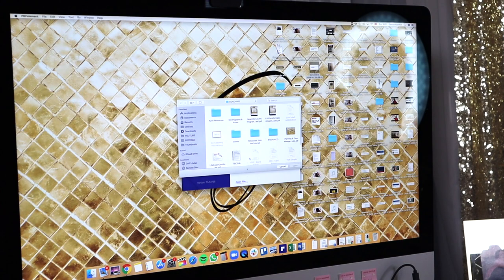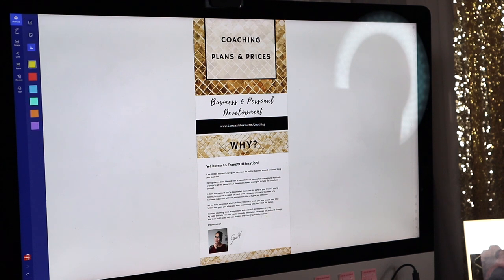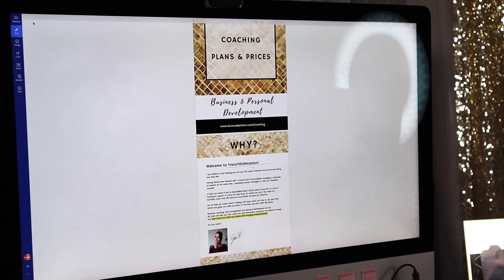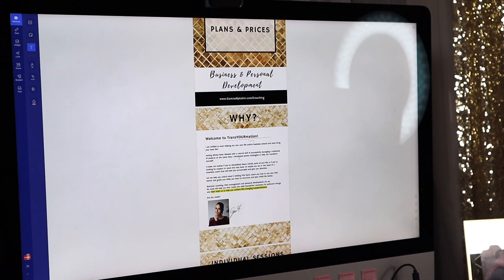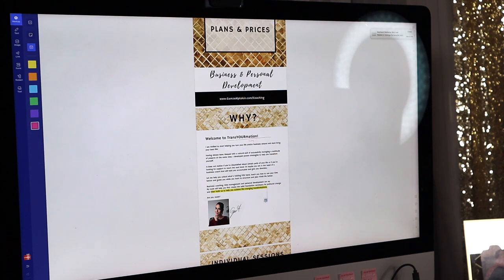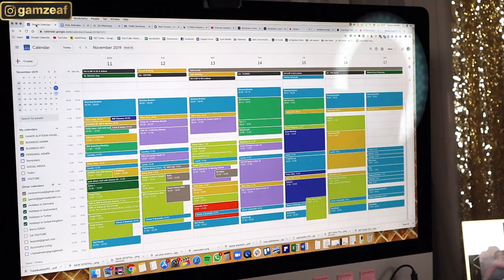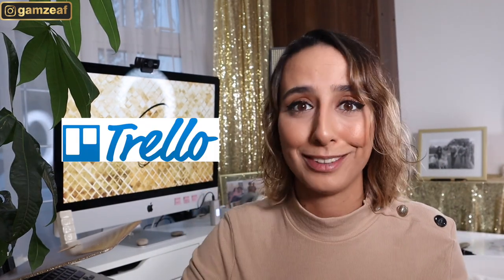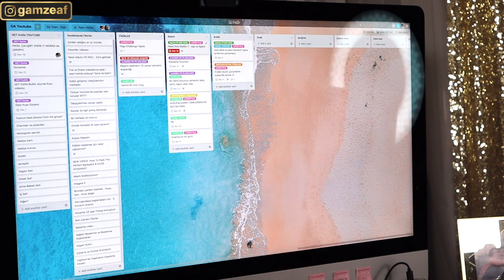Tools I Use To SAVE TIME | These will make your life EASIER!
In this video, I am sharing the top tools I use to save time and I promise you that these will make your life easier! Especially if you are a small business owner or an entrepreneur like I am.
I love finding apps and tools that will save me time and I am on the hunt for them constantly so don't forget to share your favourites with me in the comments section.

For behind the scenes, I N S T A G R A M
For motivation and daily thoughts, F A C E B O O K